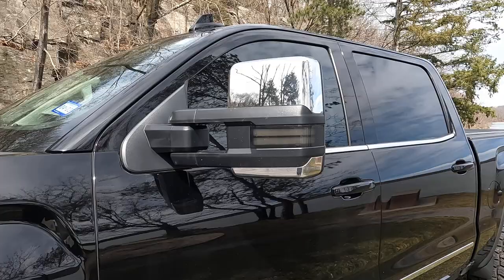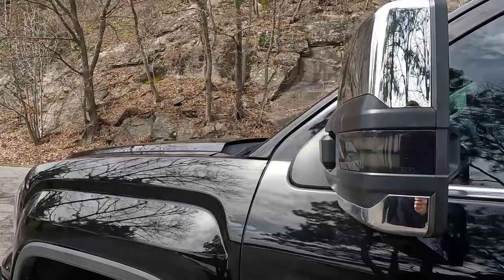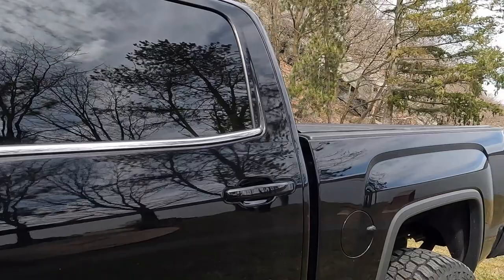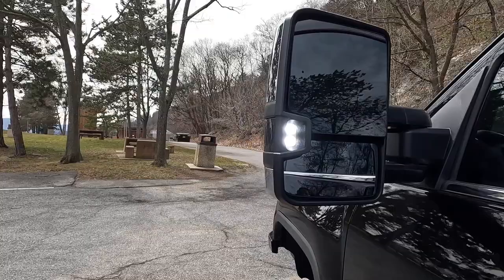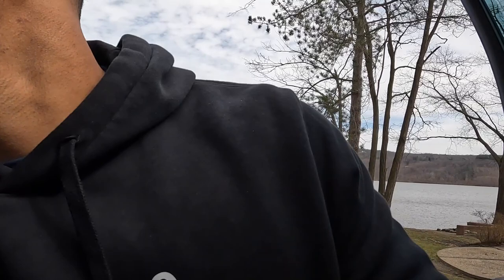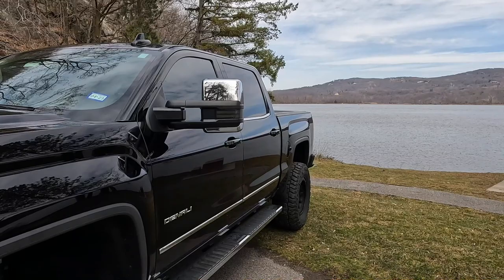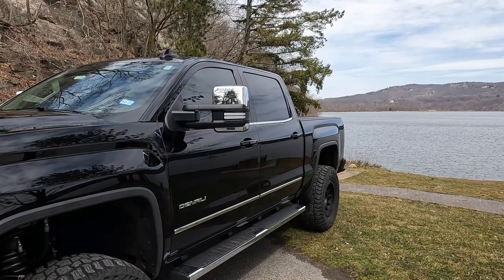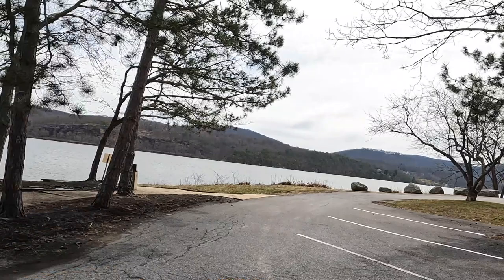My thoughts on the Boost Auto Parts Tow Mirrors!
Big shout out to Boost Auto Parts! They are the BEST in the business. I highly recommend you get a pair for your rig!